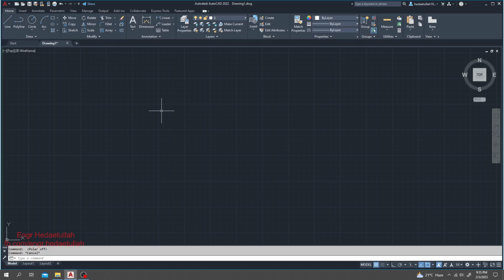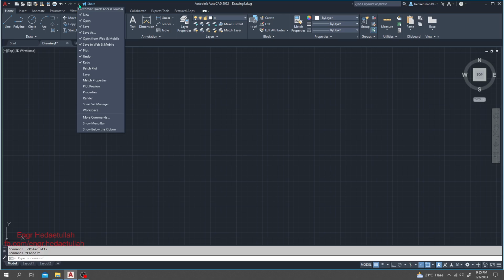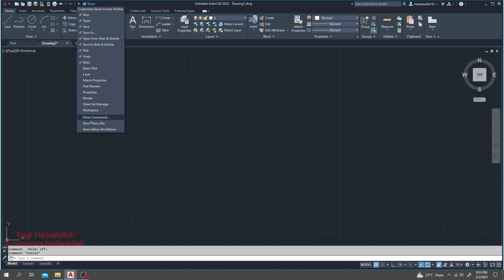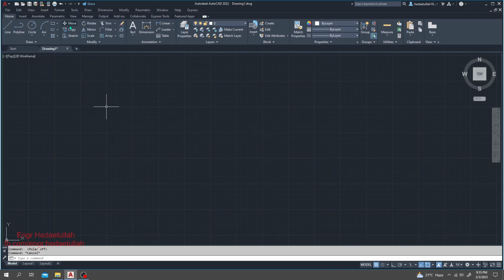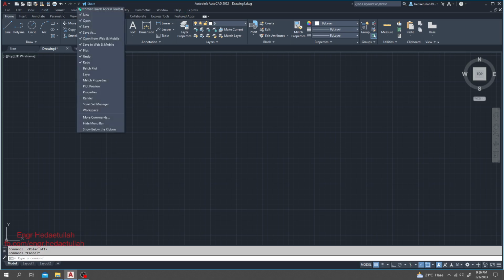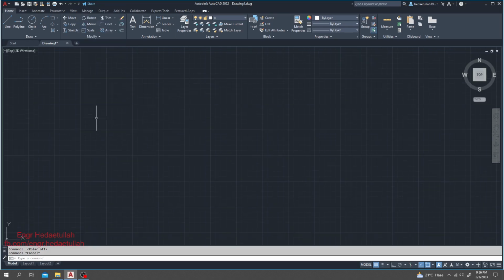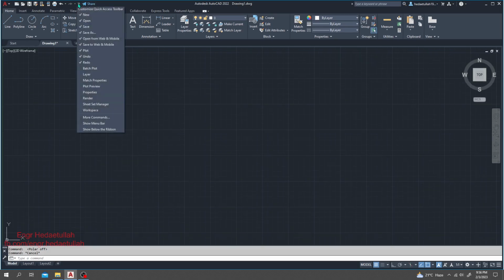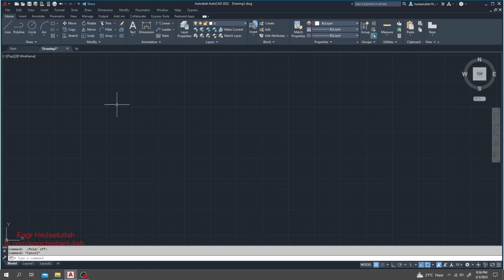2.2 Autocad 2025 tutorial for beginners (Step by Step) -Show or Hide Manu Bar